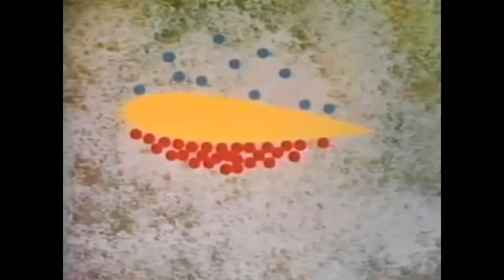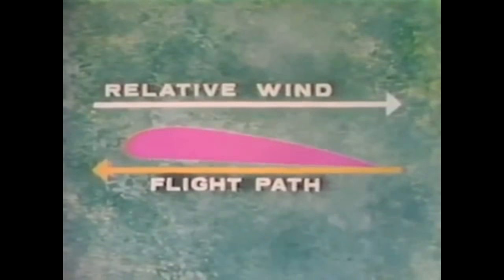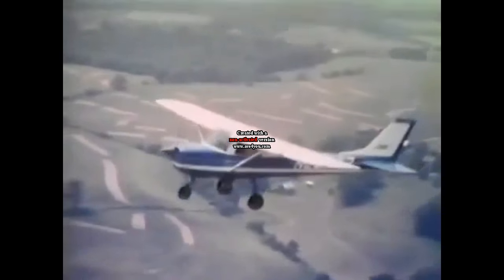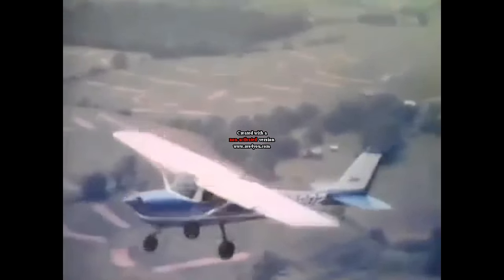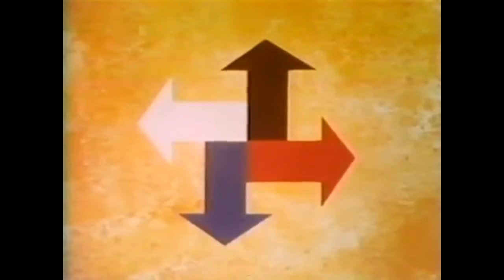How Airplanes Fly pt1 2 1968 FAA Basic Aerodynamics!!!